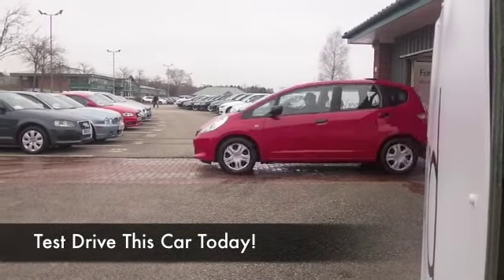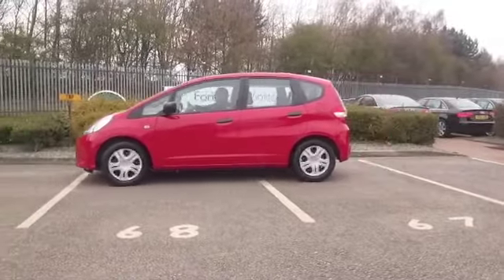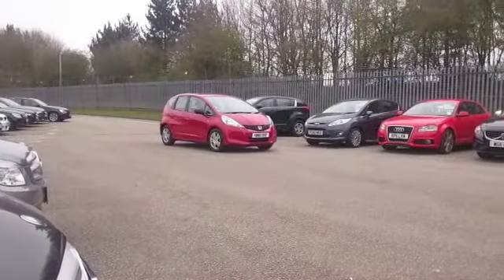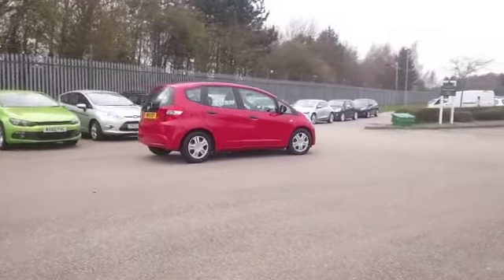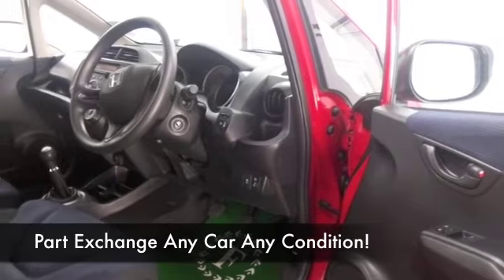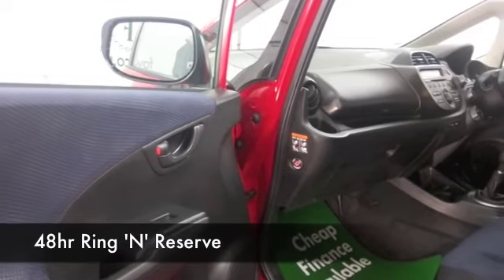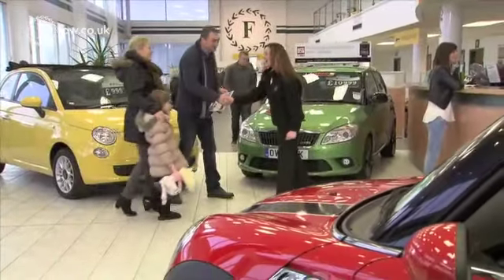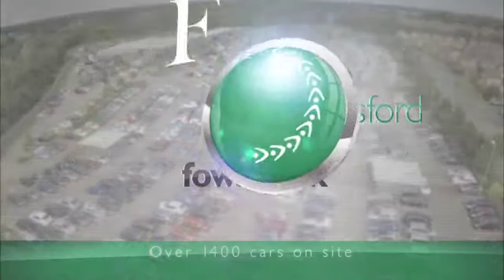HONDA JAZZ HATCHBACK (2011) 1.2 I-VTEC S 5DR [VSA] - HN61OXF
DETAILS:
First registered: 30/11/2011
Current mileage: 17470
Registration: HN61OXF
Colour: RED

FEATURES:
full service history, front electric windows, remote central locking, cloth interior, all round airbags, pas, abs, steel wheels, solid paint, cd, traction control, parcel shelf present, hand book presen

This used car is for sale at Fords of Winsford Car Supermarket in Cheshire, UK